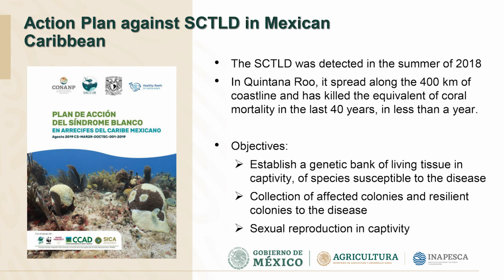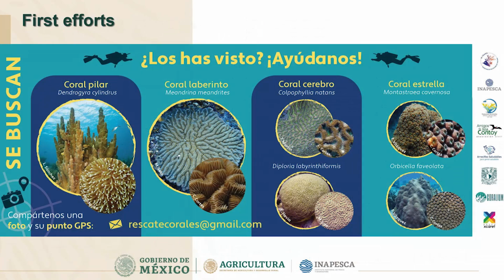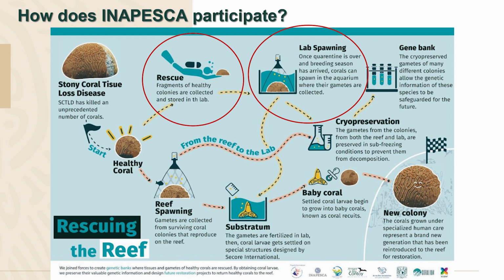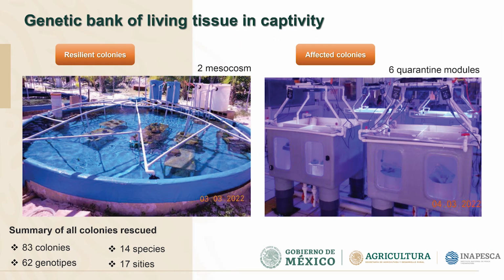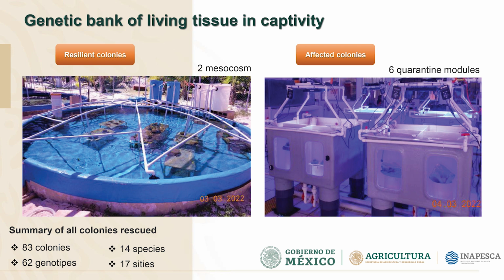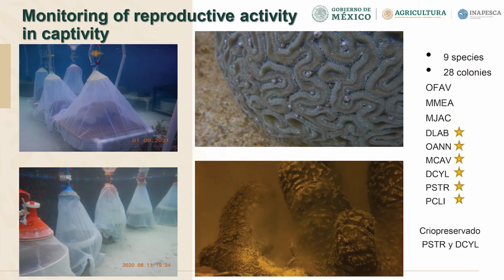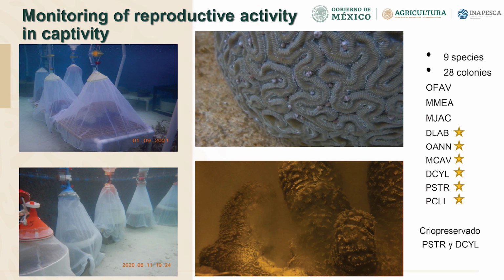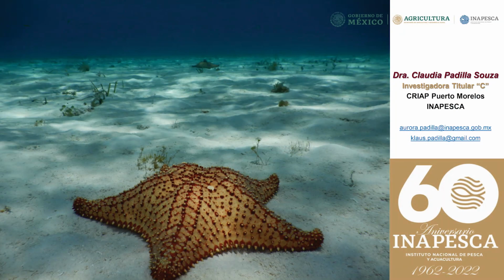Managing Reproductive Corals in Captivity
Presented by Claudia Padilla, Mexican National Institute of Fisheries and Aquaculture (INAPESCA)